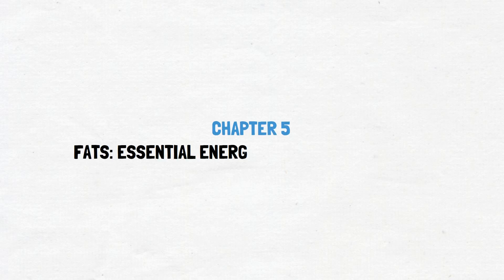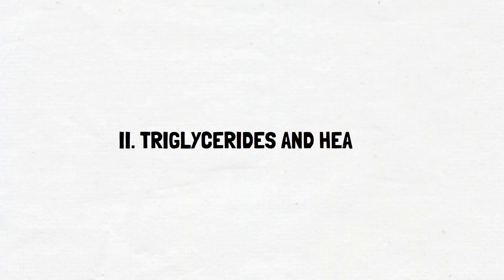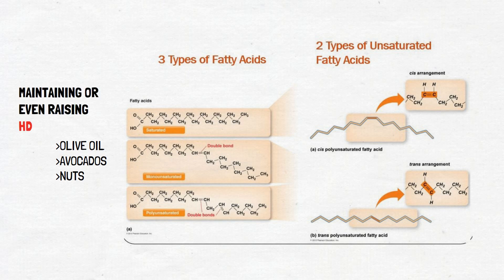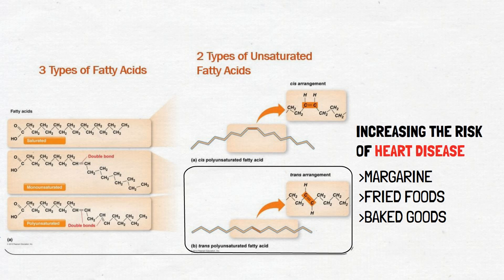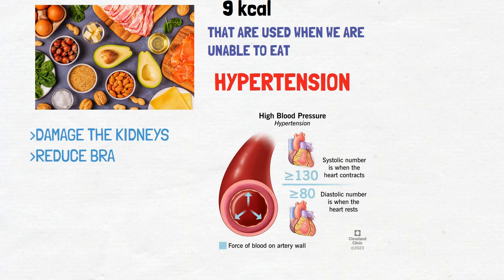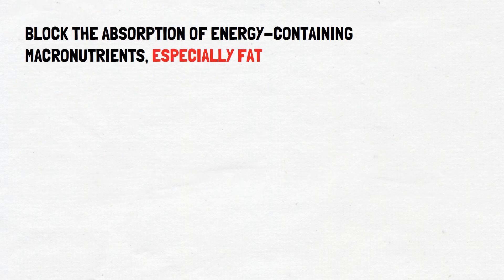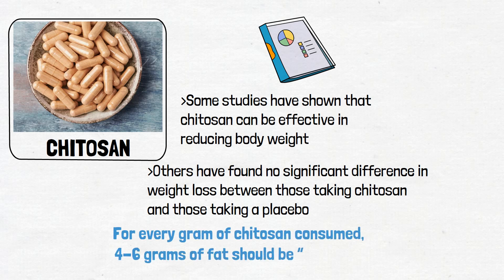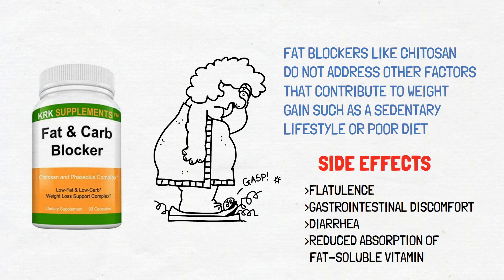SCI-101 Module 5: Fats